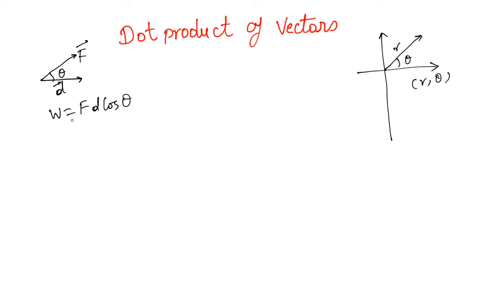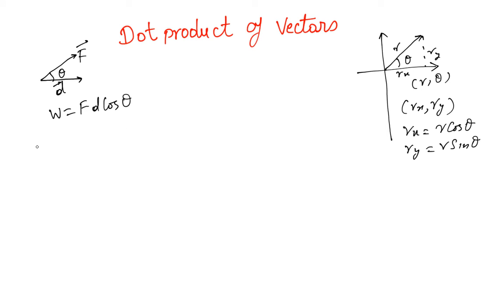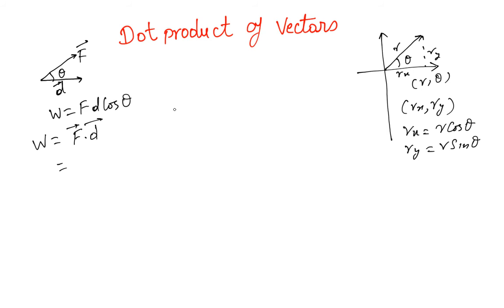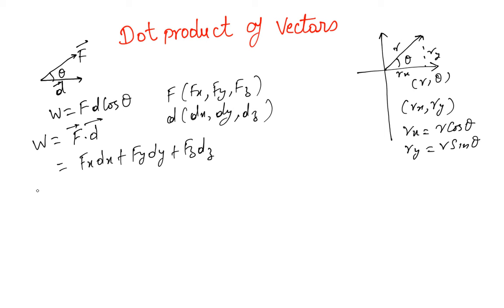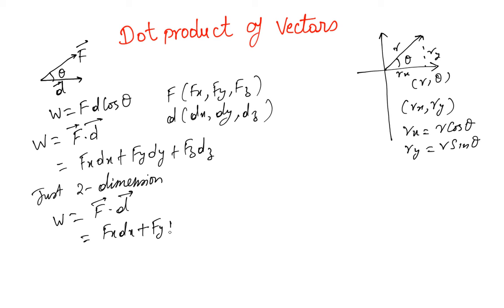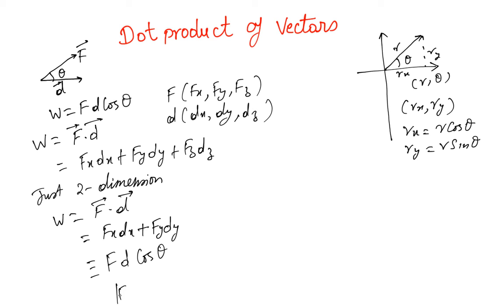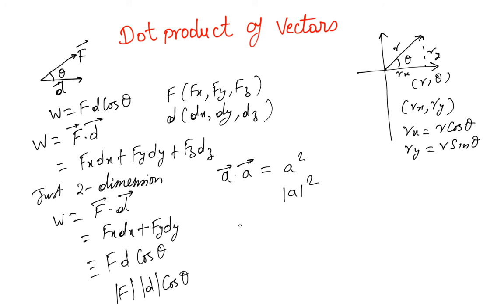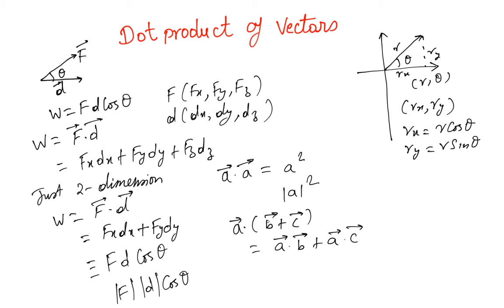Vector Dot Product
Lesson 44 Physics - Vector Dot Product